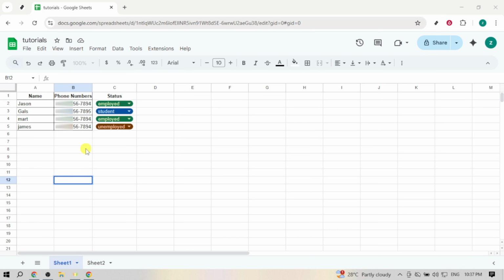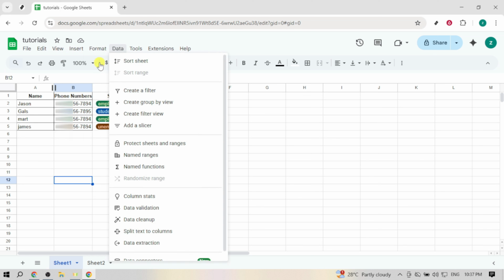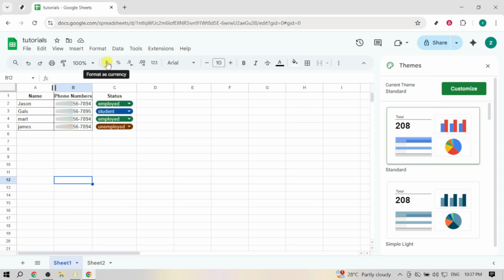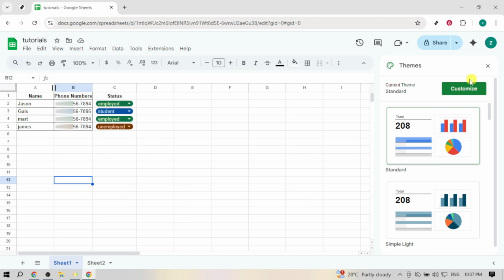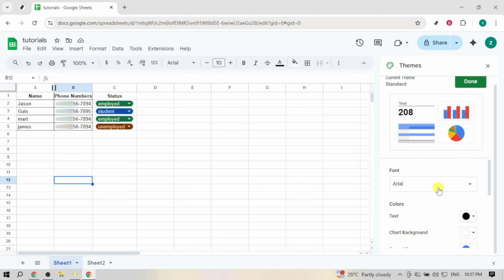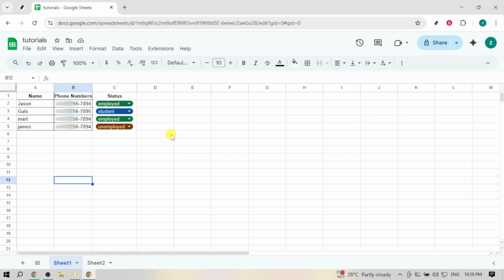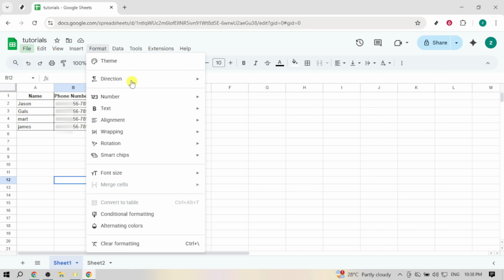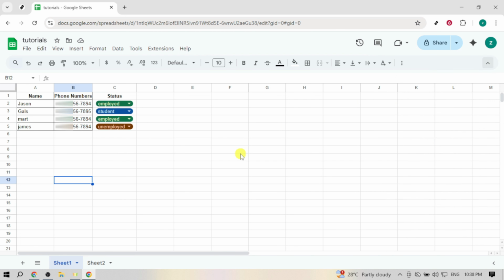How To Change The Default Font In Google Sheets (Step By Step Guide)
How To Change The Default Font In Google Sheets (Step By Step Guide)  In this video, I’ll show you how to change the default font in Google Sheets using a simple step by step guide. This beginner-friendly tutorial walks you through updating font settings so every new sheet and cell uses your preferred font automatically. Whether you’re formatting reports, data tables, or templates, this guide makes changing the default font in Google Sheets quick and easy.